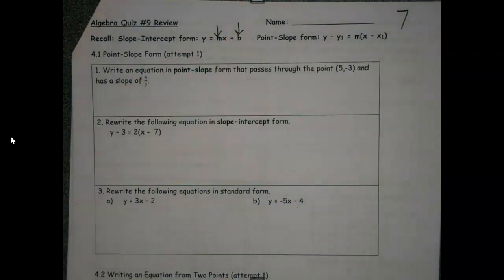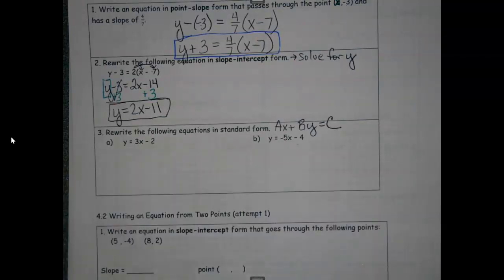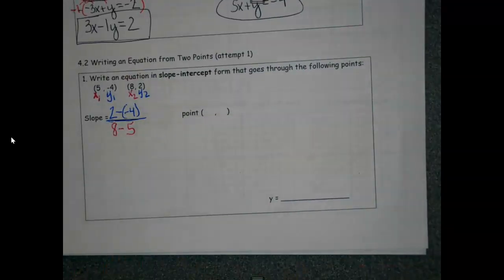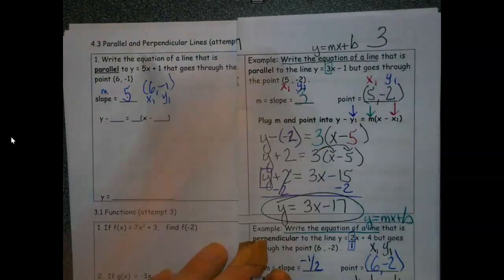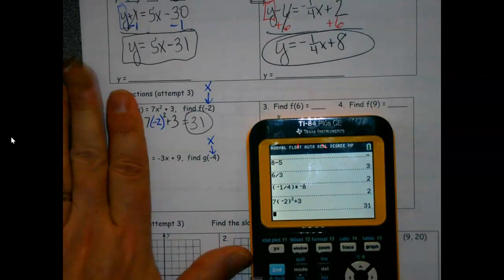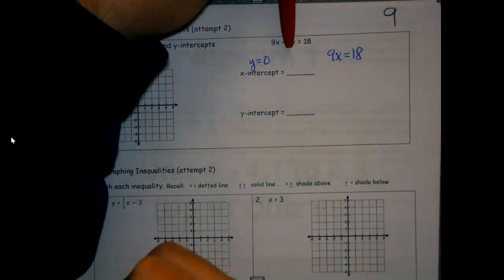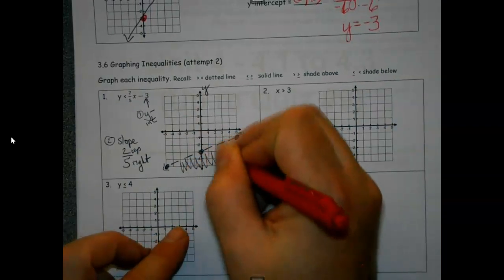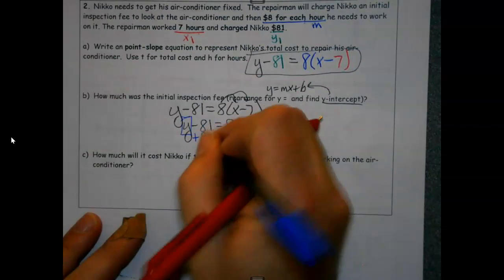A1 - U4 - Quiz 9 Preview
Lets get ready for our first quiz in the new packet!  Slope in all of it's forms in equations!